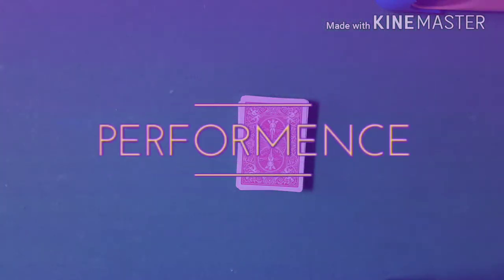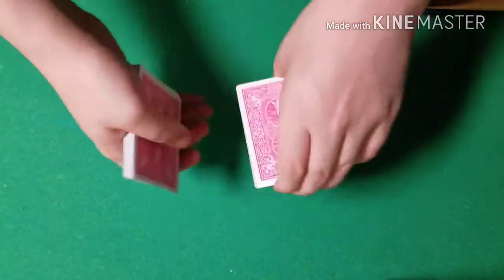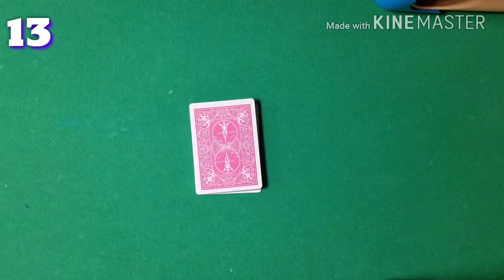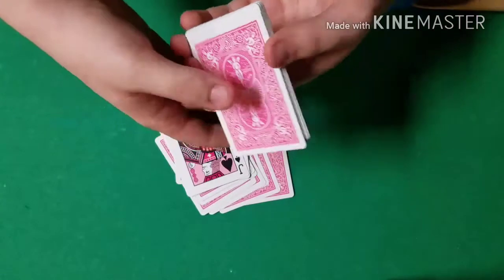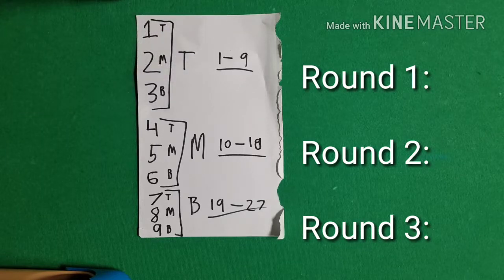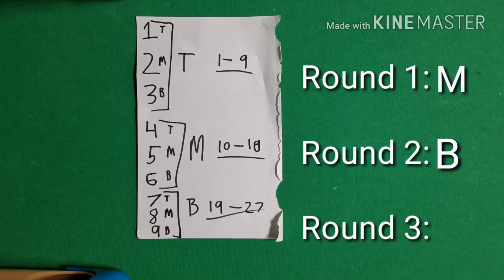27 card trick. GENIUS mathematical trick.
What's up everyone, Cardtrix 8 here. Today I will be teaching you the 27 card trick. This is an absolute GENIUS mathematical card trick put together by numberphile.

I'm on Instagram as @crazy8s_hockey6. Install the app to follow my photos and videos.

Add me on Snapchat! Username: crazy8shockey4

This is a Cardtrix 8 production.